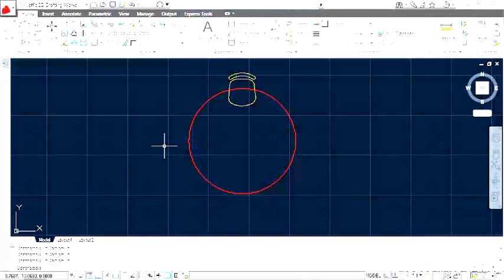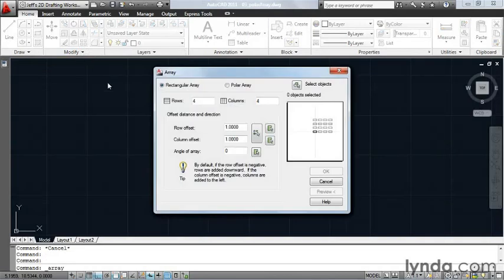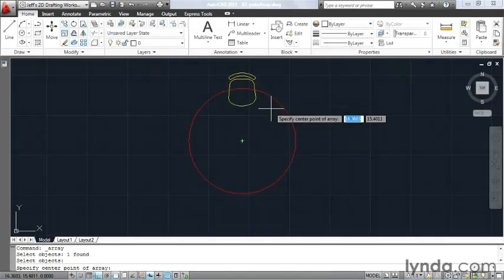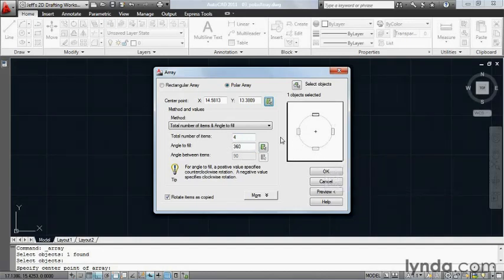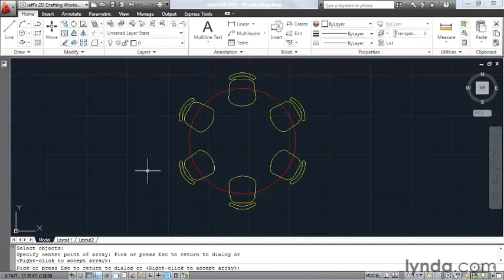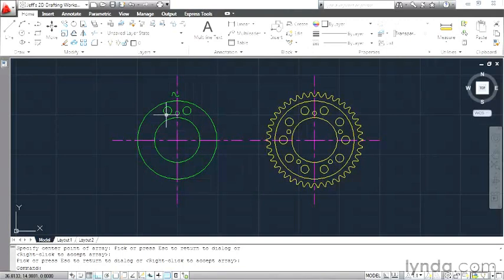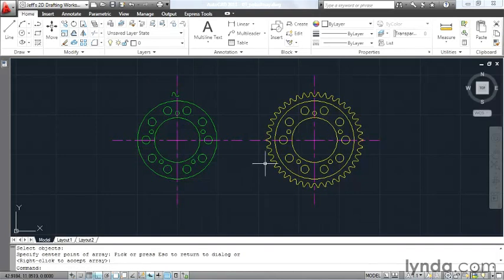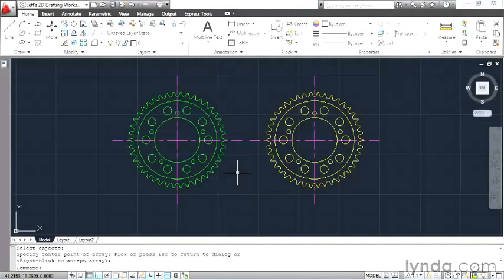0903 Copying objects into a rotated pattern